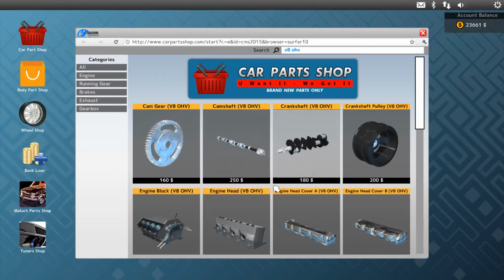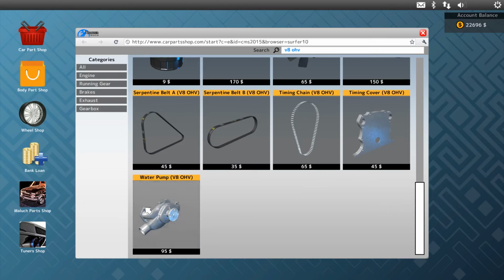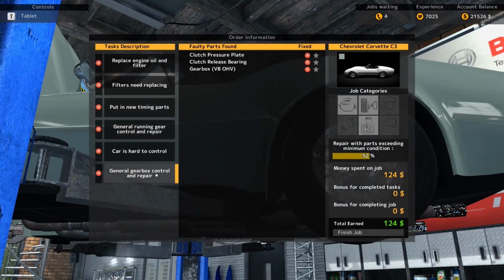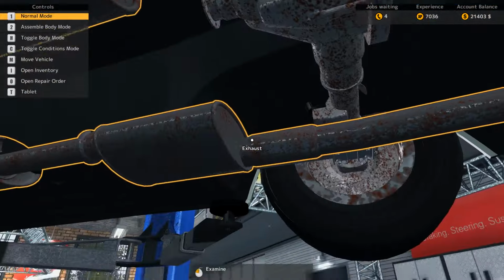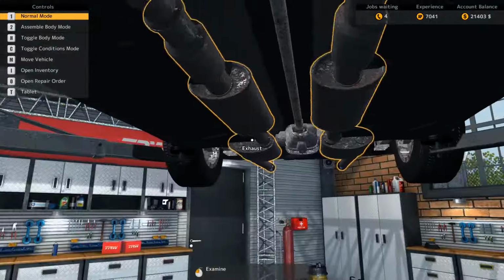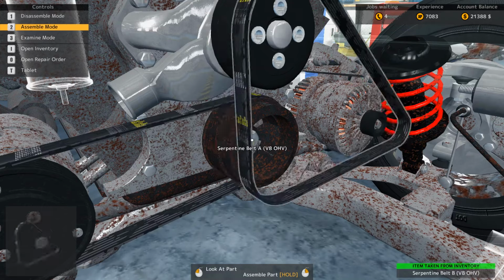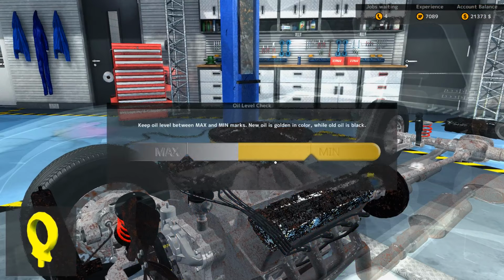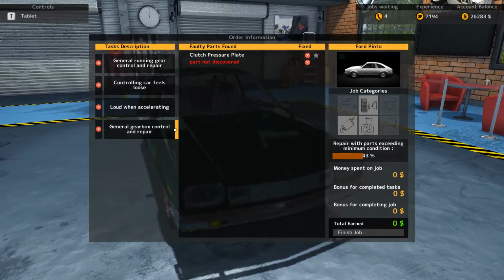Let's Play Car Mechanic Simulator 2015 - Episode 19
Hi everyone and welcome to my new let's play series. I hope you enjoy the series. If you have any comments or suggestions please leave them below. Cheers TB